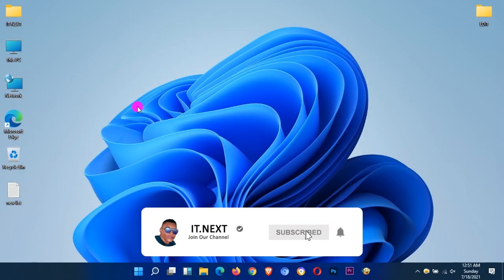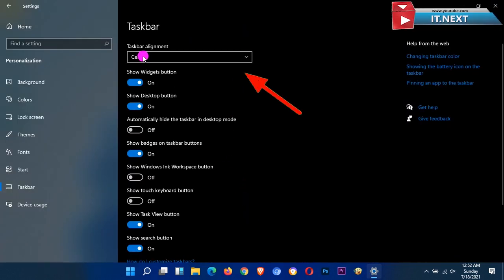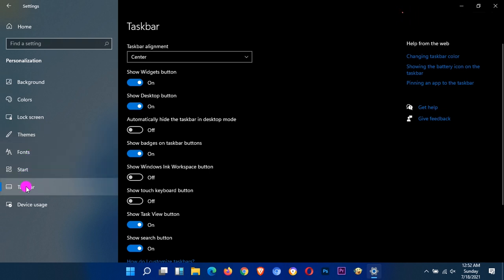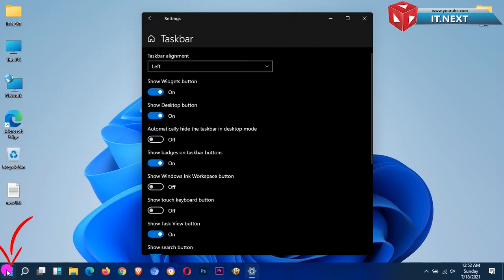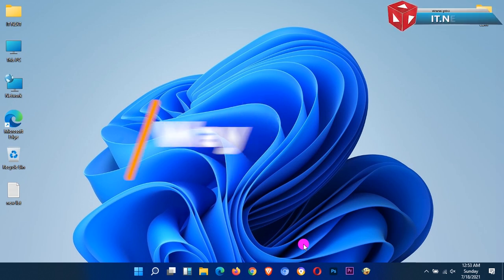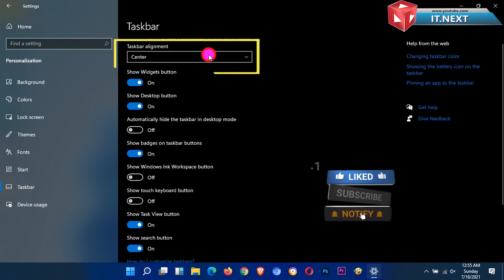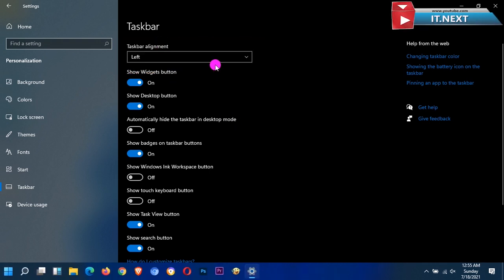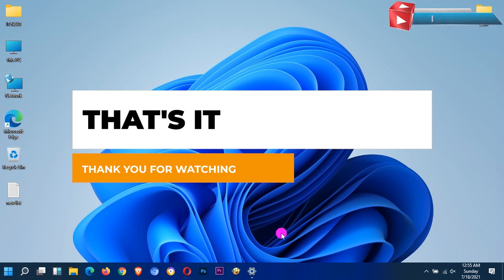How to change Windows 11 Taskbar Position 2021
Hello Friends in Today's Video I'm going to show you how to change windows 11  taskbar Position from center to left.
How to change Windows11 Taskbar Position2021
how to use internet through airplane mode / FREE INTERNET | IT NEXT